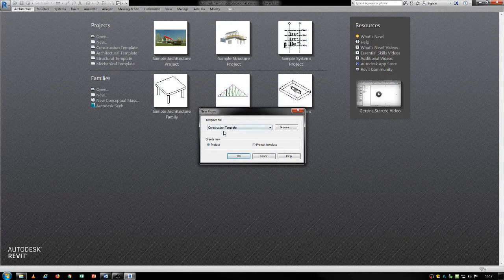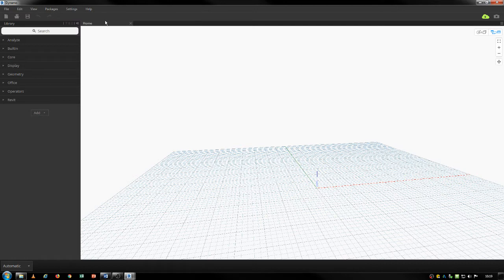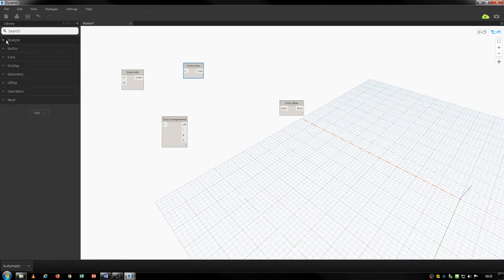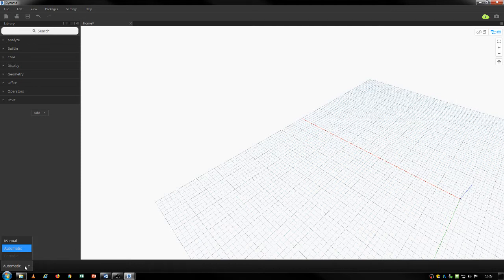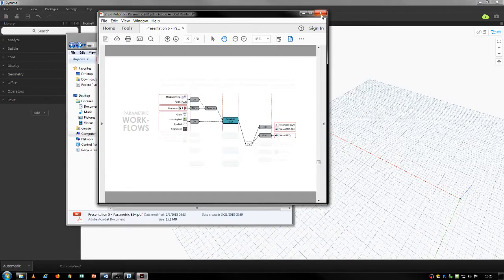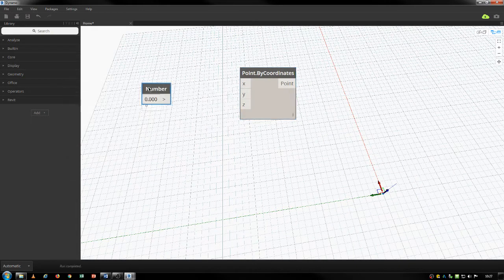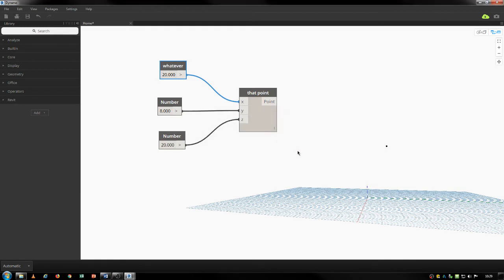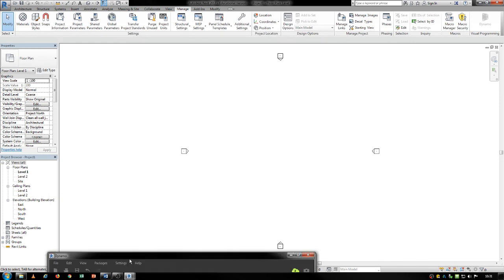Graphics II Week 11: Intro to Dynamo